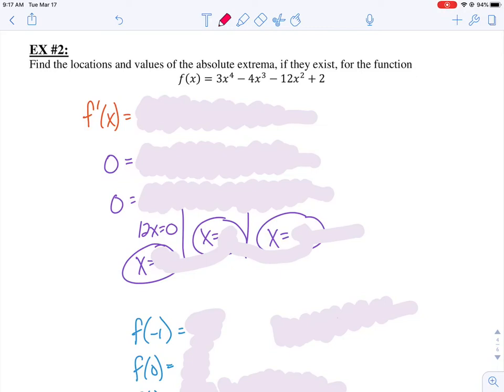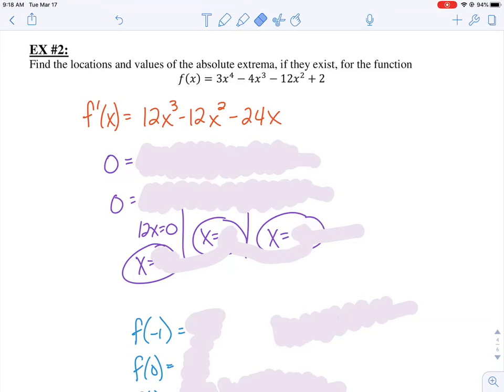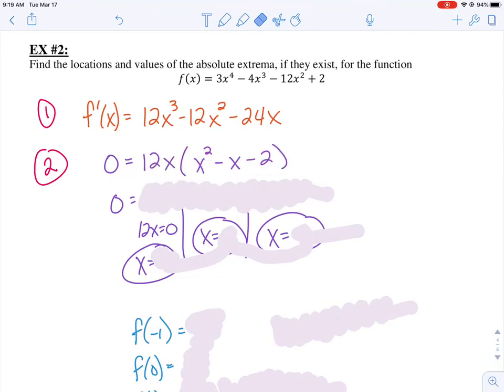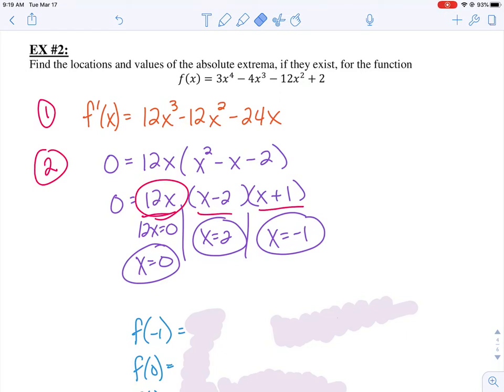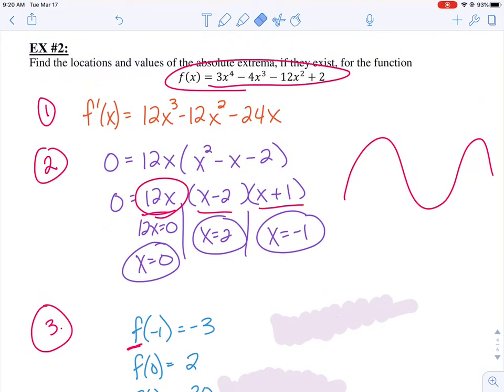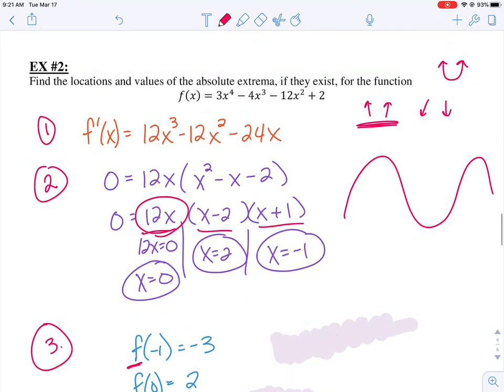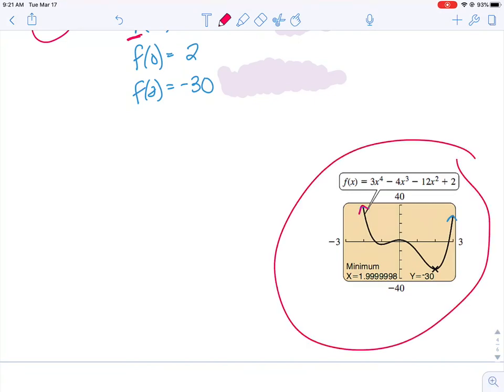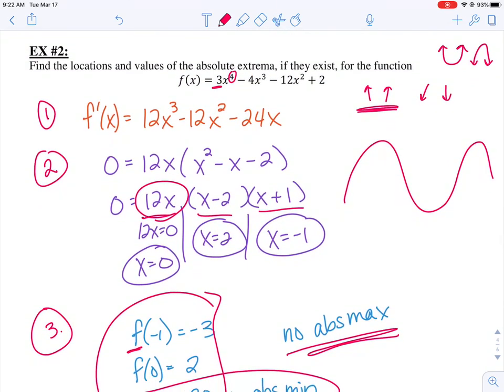MAT212 14.1 part 2 Absolute Extrema VIDEO